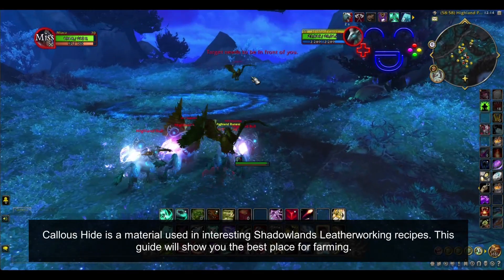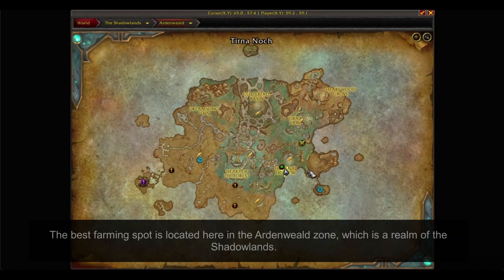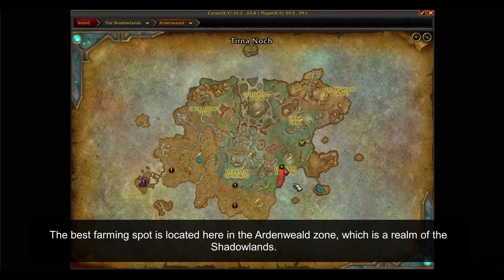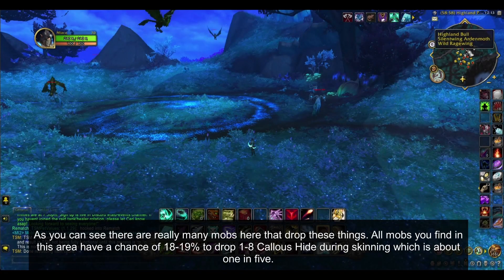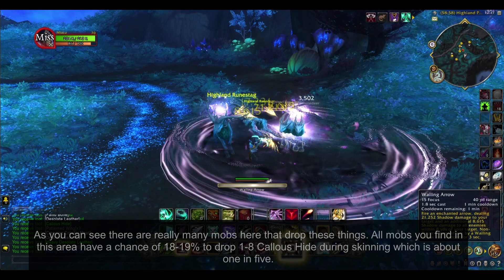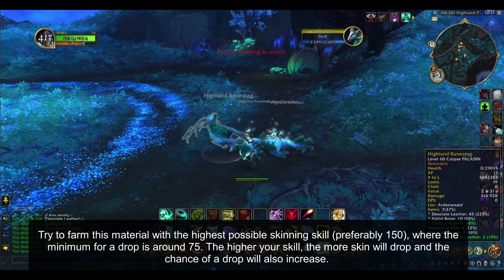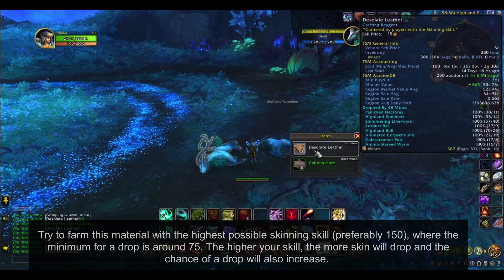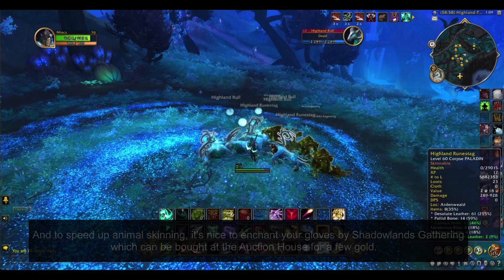The Best Callous Hide Skinning Farm - Shadowlands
This guide will show you the best Callous Hide skinning farm for World of Warcraft: Shadowlands. Callous Hide is a material in the Leatherworking profession.

This video is from World of Warcraft: Dragonflight